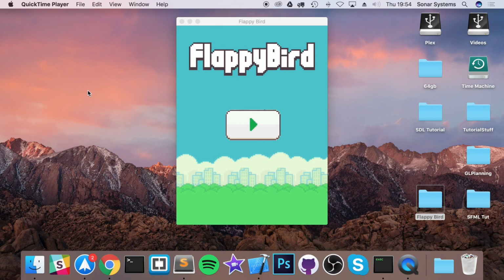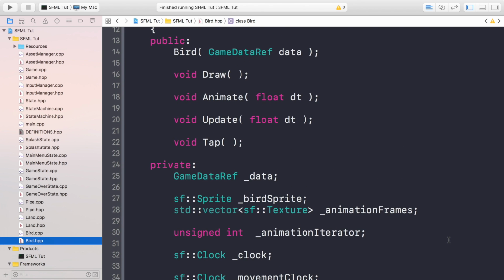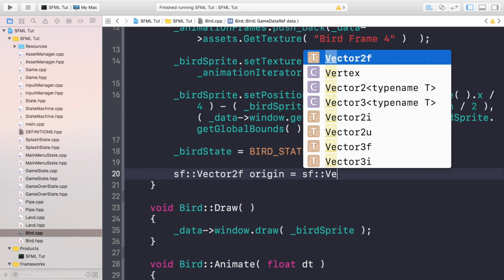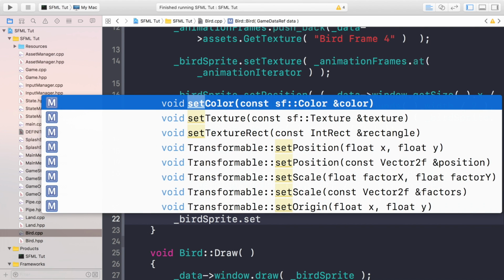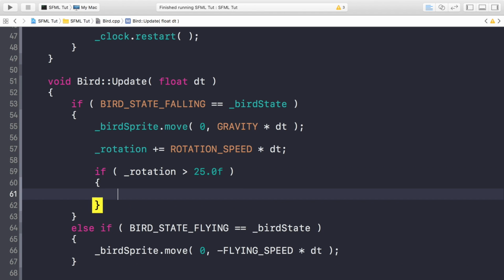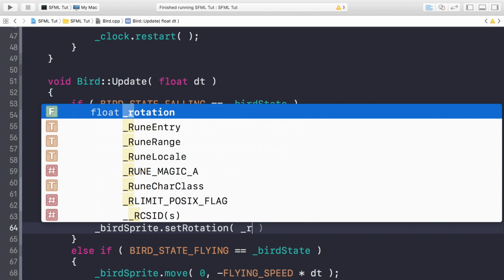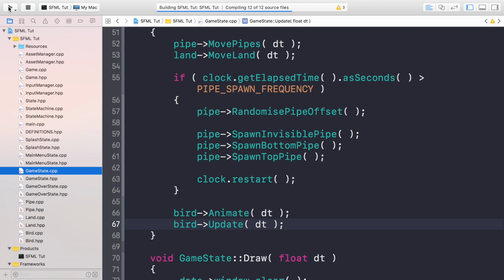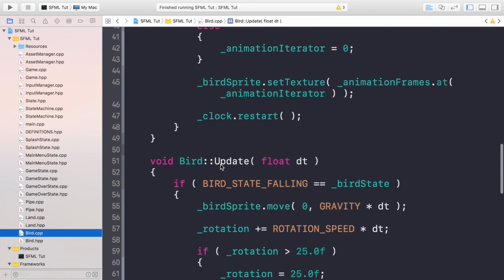Flappy Bird SFML C++ [GAME LOGIC] - Rotate Bird